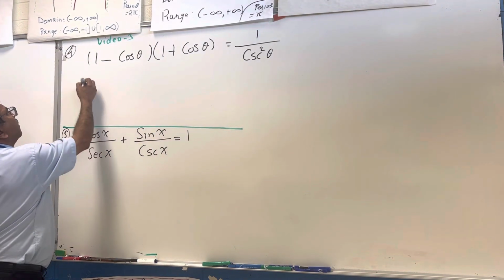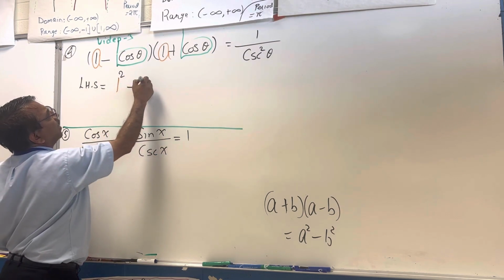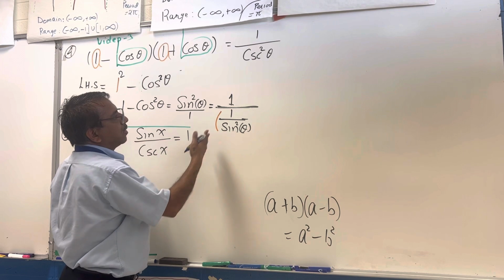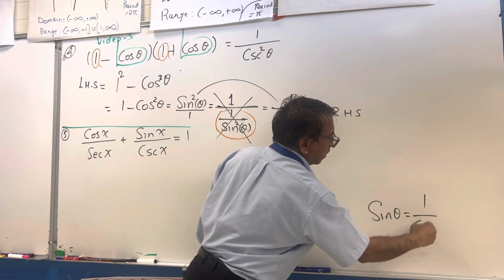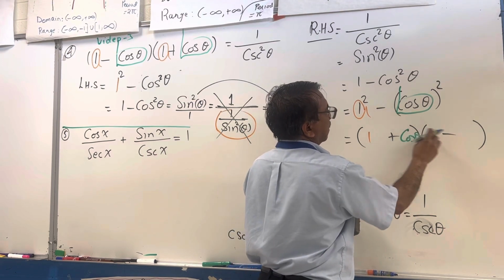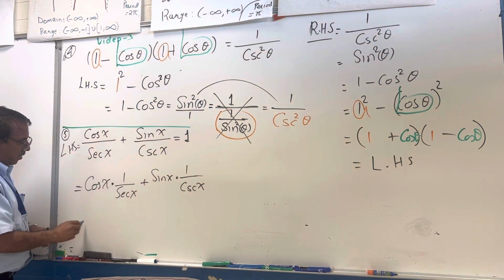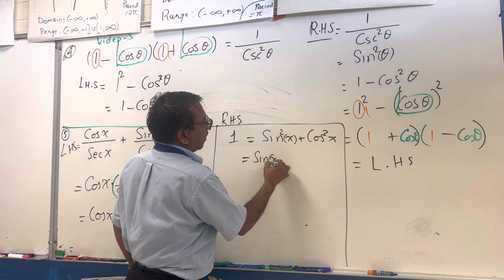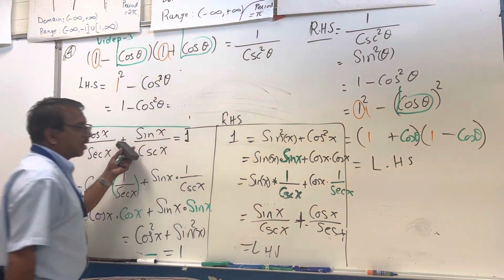7.1 video 3 Prb. 4,5 Proving Trigonometric identities Precalculus 2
In this video 3 i am scaffolding   problem 4 and 5 as how to to apply various strategies in applying Pythagorean and reciprocal identities  to verify if the given trigonometric equation is an Identity .
One strategy is either left and right are worked out together in terms of sin and cosine
Or begin with left and end with right
or begin with right and end with left